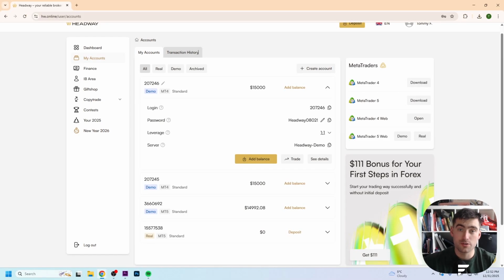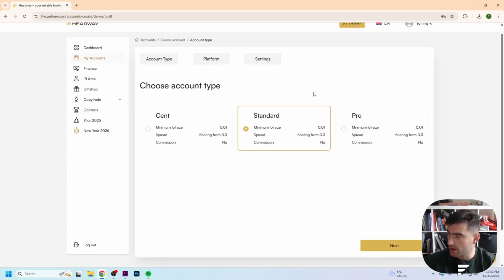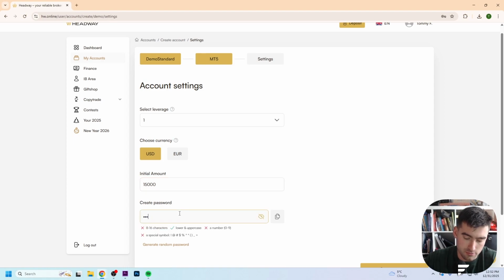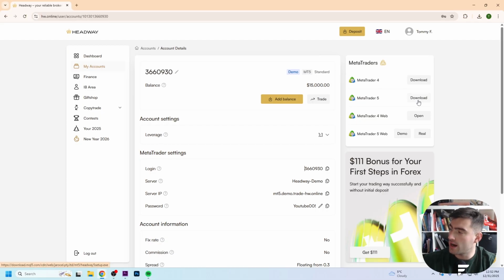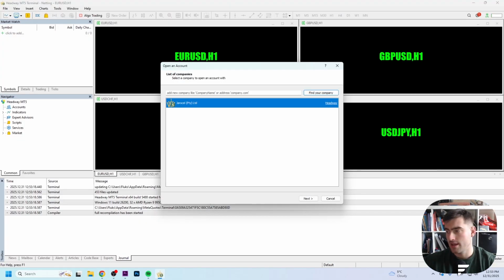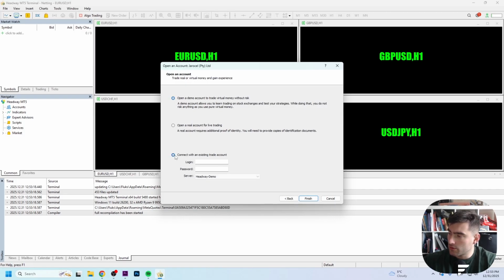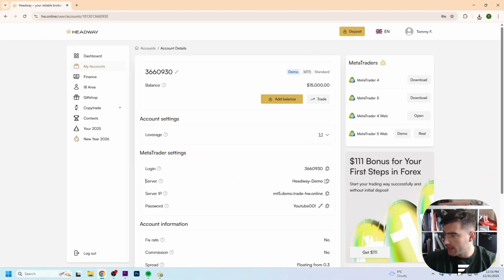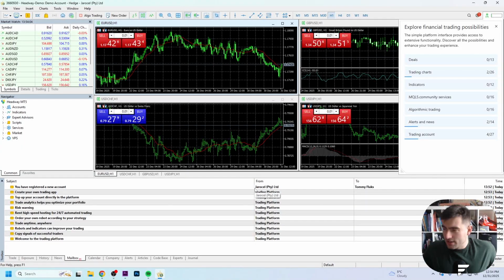How to CONNECT Headway to MT5 (Easy Guide 2026)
How to CONNECT Headway to MT5 [Step by Step] – Learn how to connect your Headway account to MetaTrader 5 (MT5) step by step for seamless and efficient trading. This tutorial shows you how to download MT5, log in using your Headway credentials, select the correct server, and confirm a successful connection. Perfect for beginners and experienced traders, this guide helps you avoid common login errors and setup issues. Follow these simple steps to connect Headway to MT5 and trade forex, CFDs, stocks, and cryptocurrencies confidently and efficiently.